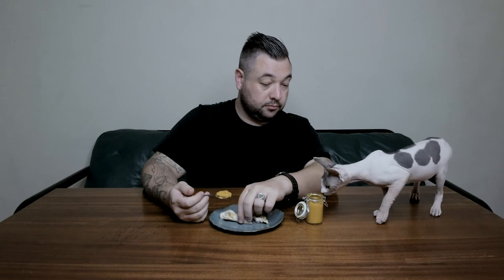homemade HABANERO Hot Sauce... from Cape Town?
Welcome to Hot Pursuit! This is the garish taste test of hot sauce. A gallery of garish garnish. In this episode, it's Matthew Warely's habanero sauce that is available from Huiskind studio in Cape Town, South Africa.

Filmed with the help of my wife; Zanie.
And special guest